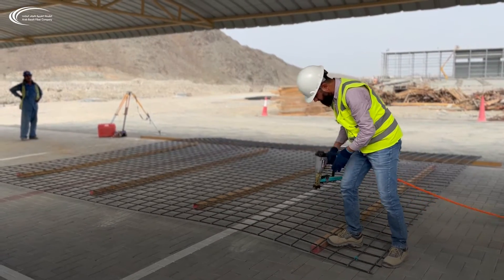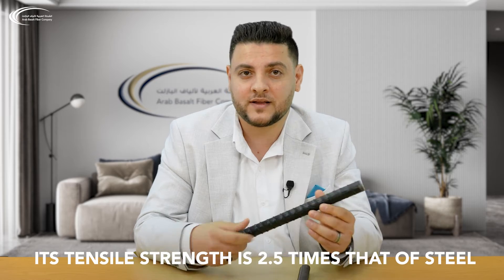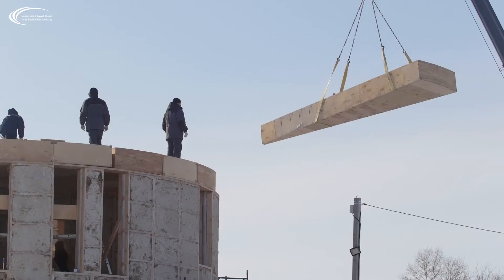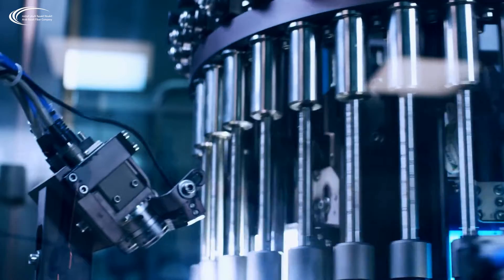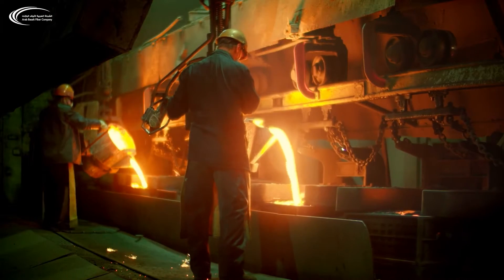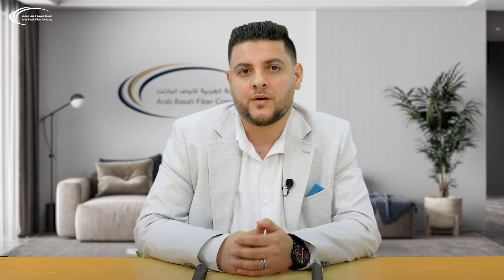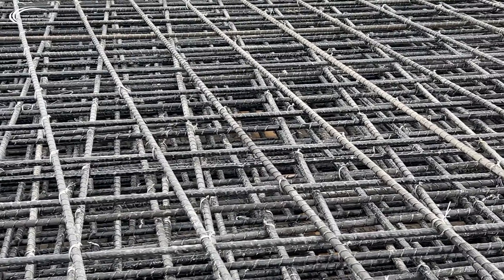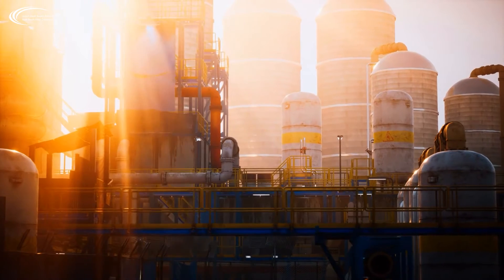BFRP Rebar vs Steel Rebar for concrete infrastructure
Which is the best choice for concrete reinforcement - BFRP rebars or steel rebars?

This video shows the properties of BFRP Rebar versus steel rebar and explains which is more effective for concrete reinforcement.

Basalt Fiber Reinforced Polymer Rebar or BFRP Rebar is significantly stronger than steel. Its durability is superior, and its tensile strength is 2.5 times that of steel.

BFRP Rebar contributes to reduction in concrete coverage by 25 – 30%, and its weights 4.5 times less than steel rebar This means you’ll need less manpower to lift and place the material during construction.

BFRP Rebar is 100% non-Corrosive, it is totally resistant to water and alkaline

Radiation from ultraviolet light is not harmful to BFRP Rebar

The average lifespan of steel rebar is 35 years, while that of BFRP rebar is over 100 years.

The amount of CO2 emissions from steel manufacturing is almost double the amount of steel created: 1.85 tons of carbon per 1 ton of steel.

Rebar made from Basalt Fiber Reinforced Polymer has less than 74% the carbon footprint of steel.

Comparing BFRP Rebar production with steel, it reduces carbon dioxide emissions by 5.24 tons of coal equivalent per ton.

BFRP Rebar has the same coefficient of the thermal expansion as concrete!

BFRP Rebar is a versatile, strong and cost-effective reinforcement with a better environmental profile and fewer embodied emissions, as fewer material and energy resources are required during production. used extensively in civil engineering and many other fields.

Basalt Fiber Reinforced Polymer Rebar BFRP is useful for the concrete because it adds strength, durability, and reduces shrinkage. BFRP Rebar is also a non-rusting alternative to steel rebar and don’t corrode over time. These benefits enhance the life of the concrete and increase the effectiveness of the overall construction in any project.

BFRP Rebar has found a place in the construction market, in terms of replacing steel reinforcement.

Further research and the development of guidelines for BFRP Rebar Supported this transition, and eventually opened new markets for more BFRP applications in different industries.

Arab Basalt Fiber Company offers a replacement of thousands of tons of steel rebar used for concrete reinforcement.